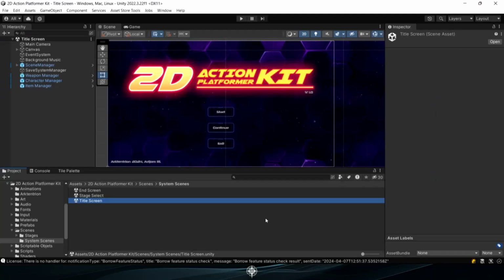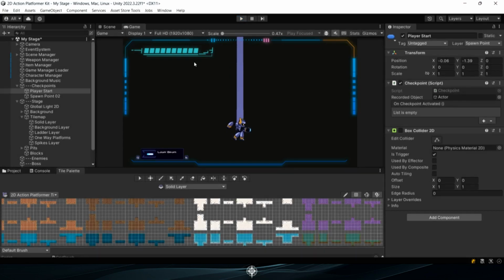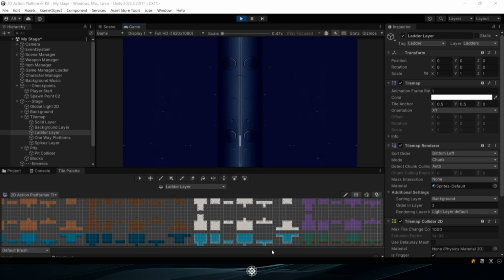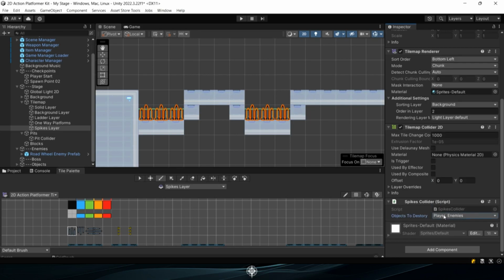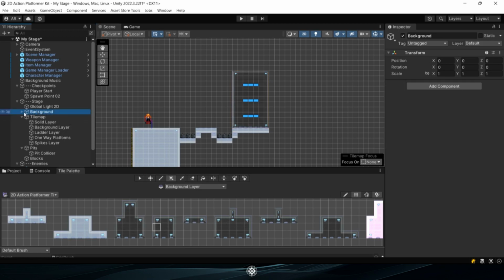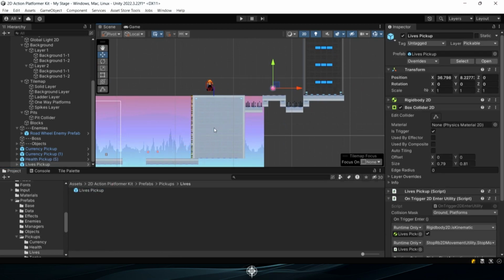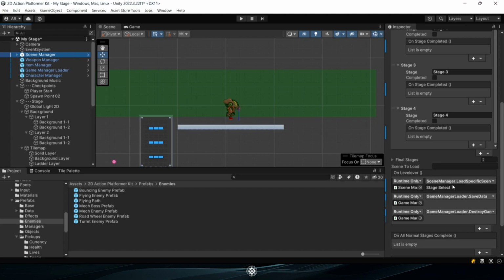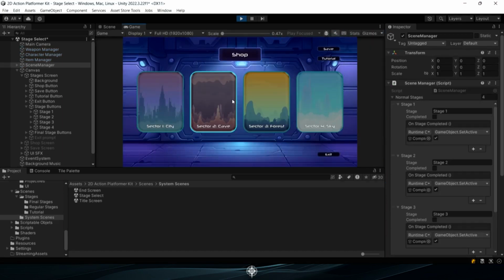2D Action Platformer Kit Tutorial #5 Stage Creation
Dive into this comprehensive tutorial on creating your own stages with the 2D Action Platformer Kit! 🎮 From the basics of stage structure to adding enemies and integrating your level into the game flow, this guide covers it all. Got questions? Happy game designing!